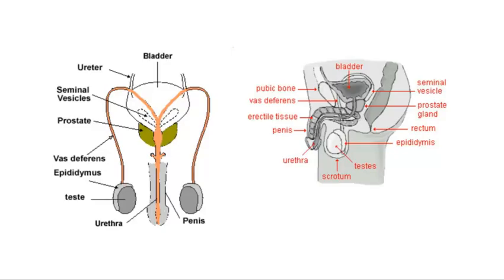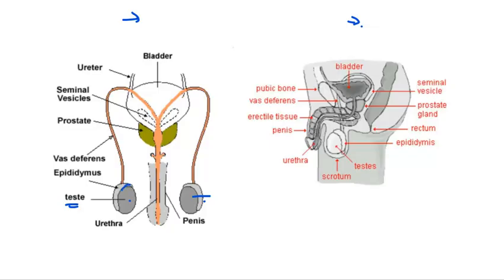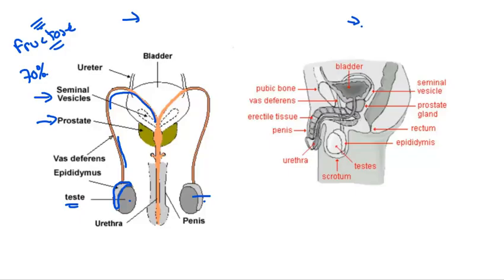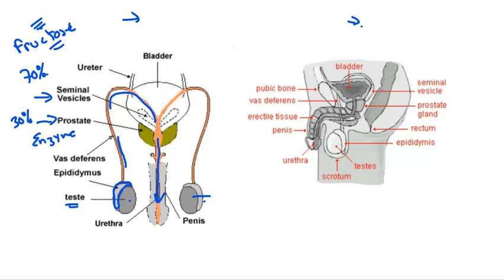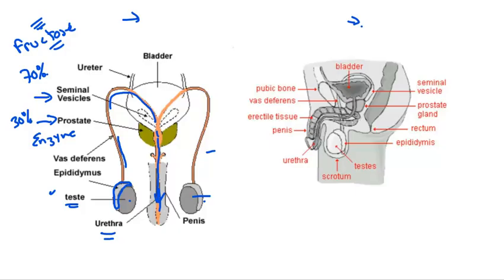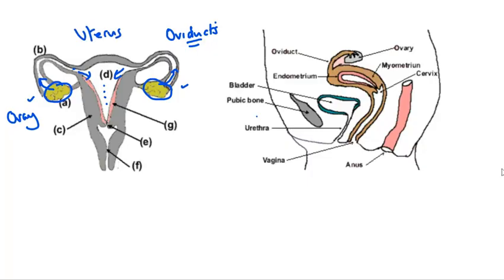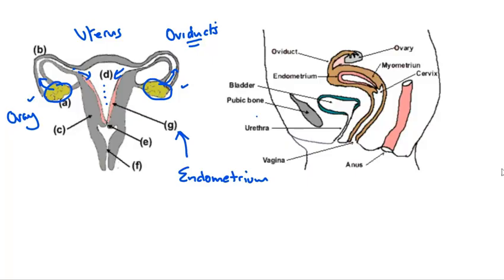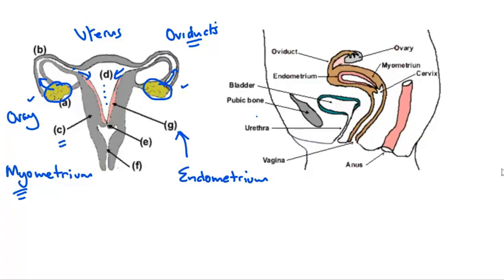03 Structure of the Reproductive System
The topic of questions will be about the basics structure and function of the parts of the male and female reproductive system

0:00 Introduction to Topic D3.1 Reproduction
0:08 Structure and Function of Male and Female Reproductive Systems
0:42 Male Reproductive System Overview
1:02 Spermatogenesis and Sperm Storage in the Epididymis
1:28 Vas Deferens and Pathway of Sperm
1:49 Role of Seminal Vesicles in Semen Production
2:26 Function of the Prostate Gland
3:01 Urethra and Ejaculation Pathway
3:47 Female Reproductive System Overview
4:06 Ovaries and Egg Production (Oogenesis)
4:30 Structure and Function of the Oviducts
4:47 The Uterus: Endometrium and Myometrium
5:50 Cervix Structure and Role in Fertilization
6:30 Vagina and Internal Fertilization Process
7:00 Fertilization and Embryo Development in the Uterus
7:56 The Size and Position of the Female Reproductive Organs
8:21 Summary and Next Video Preview